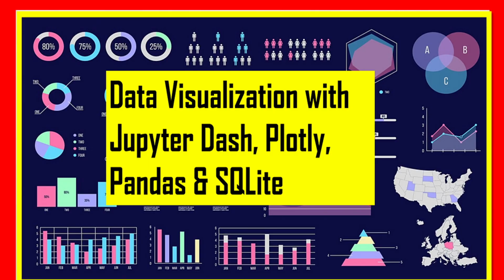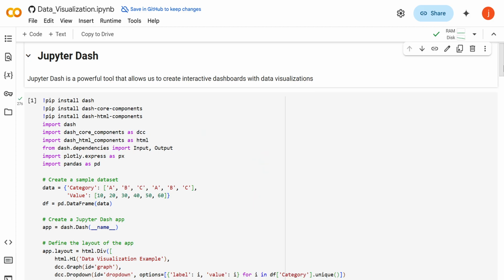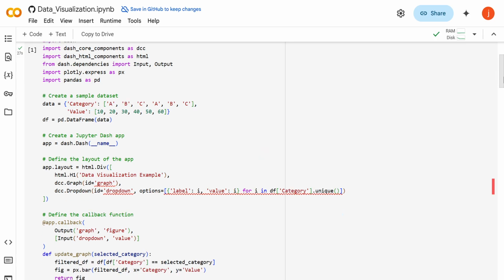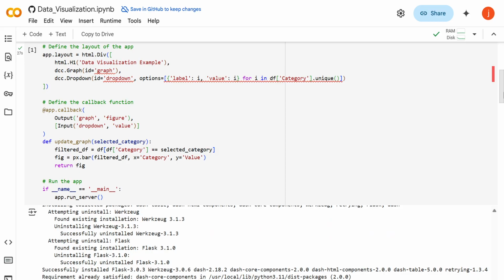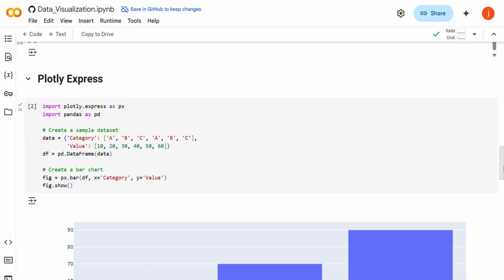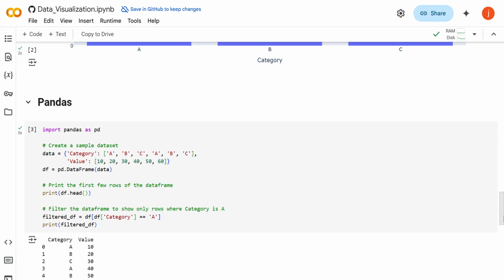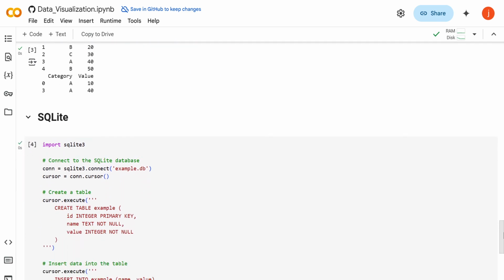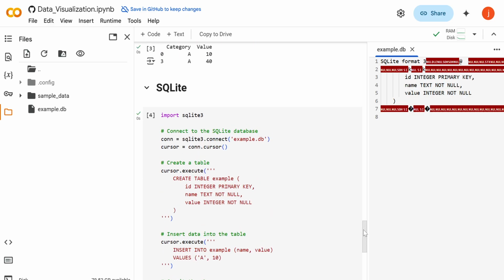Data Visualization with Jupyter Dash, Plotly, Pandas & SQLite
"📊💻 Unlock the Power of Data Visualization! 📈💡

In this video, we'll explore the world of data visualization using popular tools like Jupyter Dash, Plotly Express, Pandas, and SQLite 📊💻. Here's what you can expect to learn:

📊 Jupyter Dash 📊: Create interactive dashboards with data visualizations
📊 Plotly Express 📊: Create interactive visualizations with just a few lines of code
📊 Pandas 📊: Work with data in a flexible and efficient way
📊 SQLite 📊: Store and manage data in a database

We'll also cover:

📊 Creating a Jupyter Dash App 📊
📊 Creating a Plotly Express Visualization 📊
📊 Working with Pandas DataFrames 📊
📊 Creating a SQLite Database 📊

Whether you're a beginner or an expert, this video is perfect for anyone looking to learn more about data visualization and how to apply it in their work or studies 📚💻. So what are you waiting for? Watch now and start creating your own data visualizations today! 🚀 DataVisualization JupyterDash PlotlyExpress Pandas SQLite DataScience MachineLearning ArtificialIntelligence"